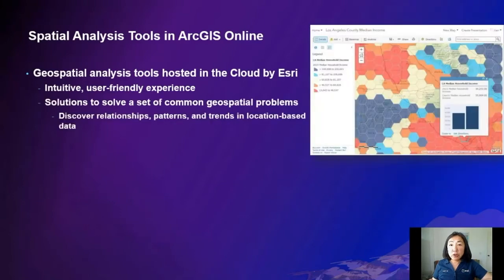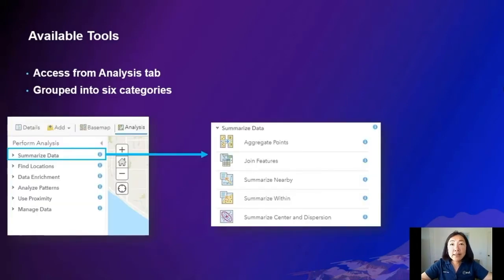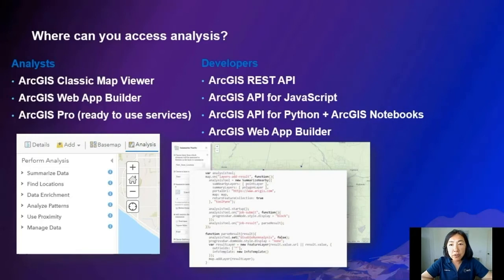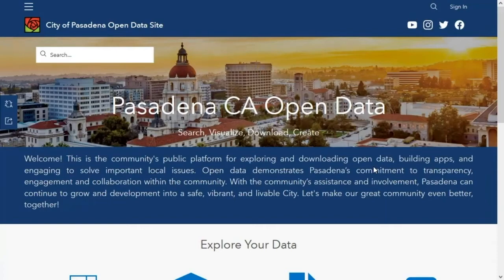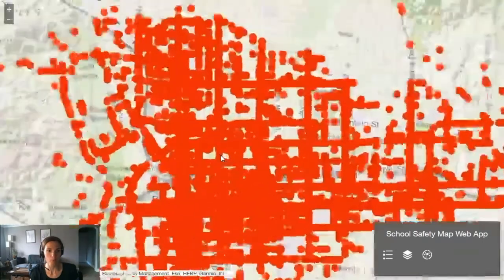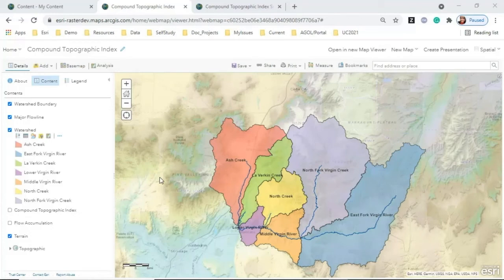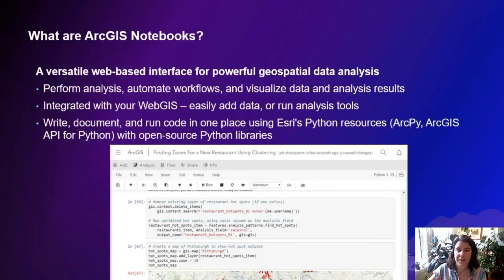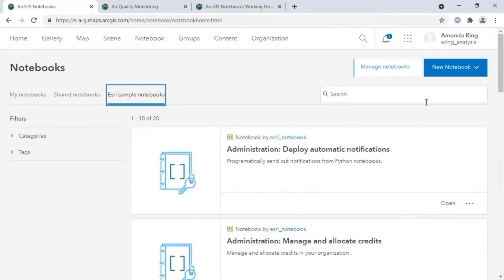ArcGIS Online: Spatial Analysis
Discover powerful and easy-to-use tools for features analysis and imagery and raster analytics in the cloud.

13064